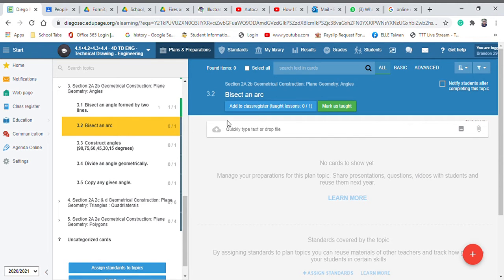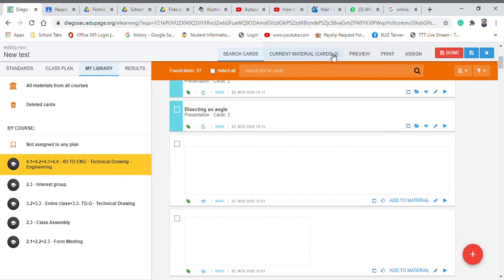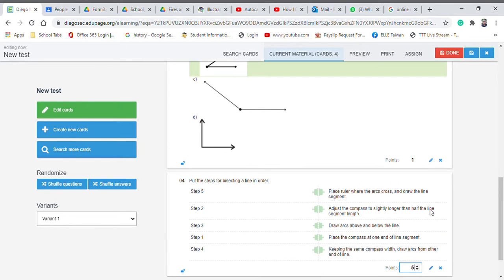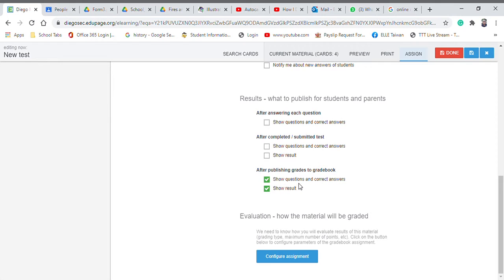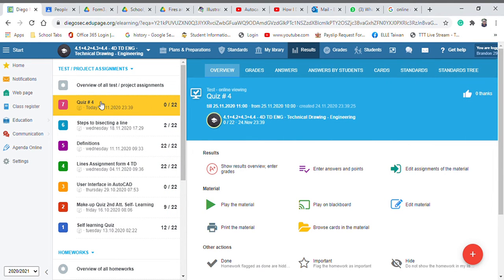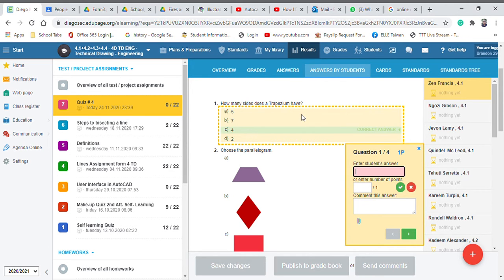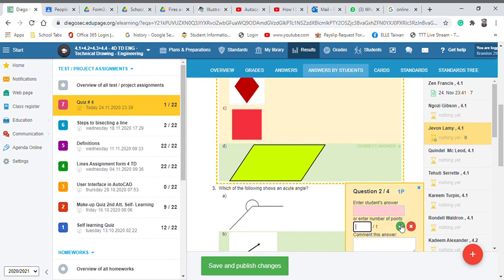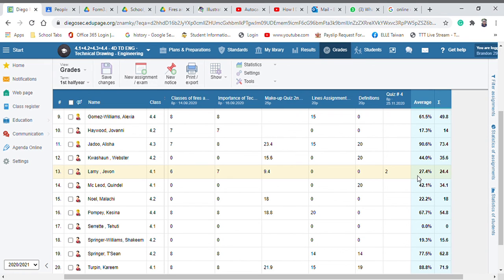how to automatically add marks to the report book from a quiz